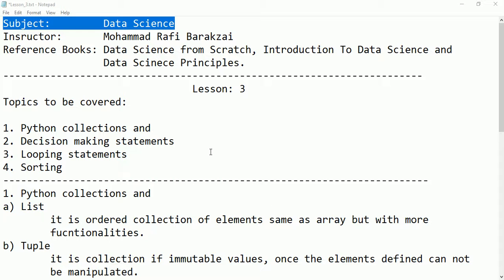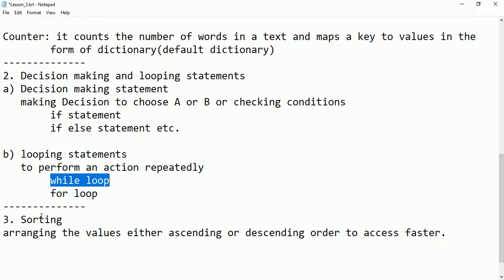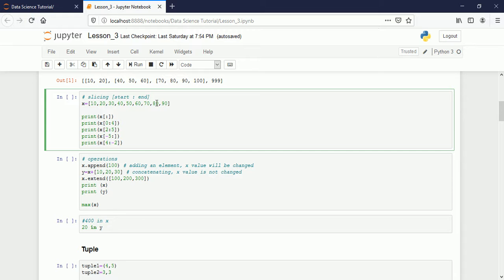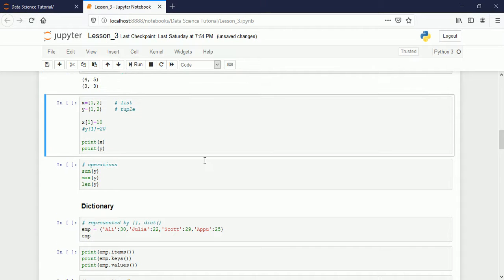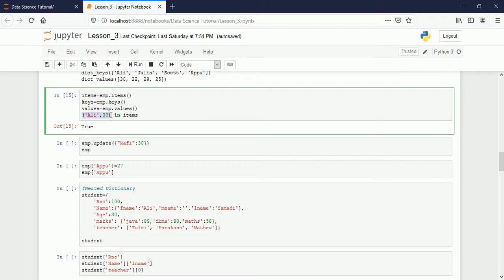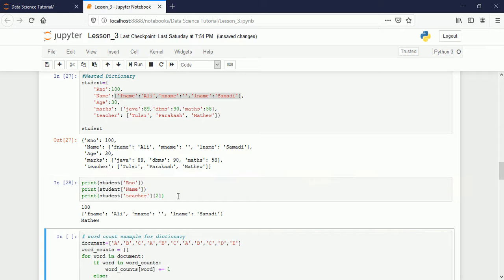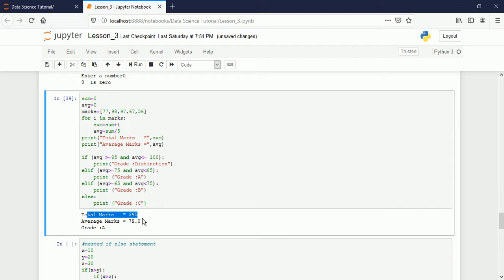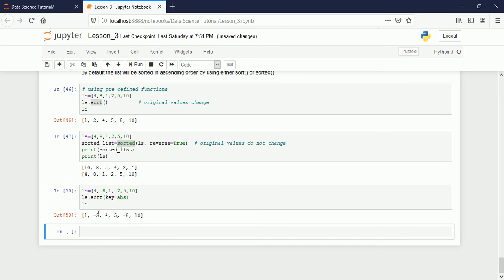Lesson 3 Python collections and looping statments